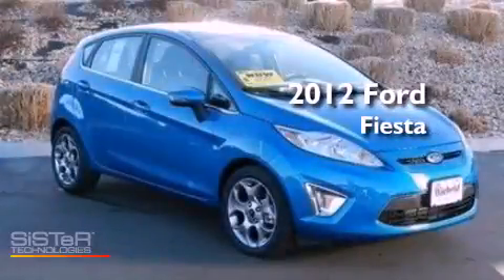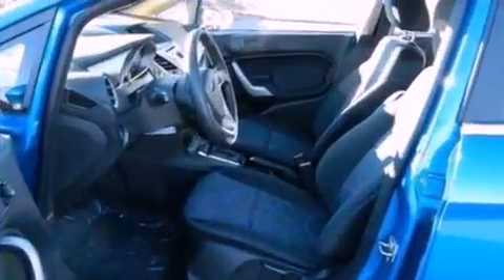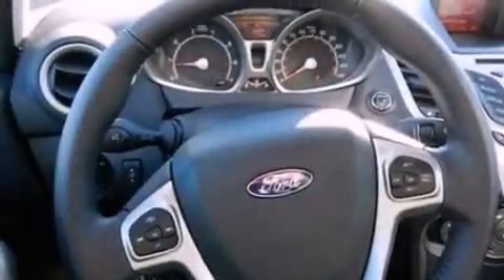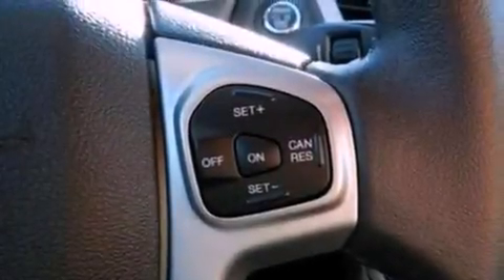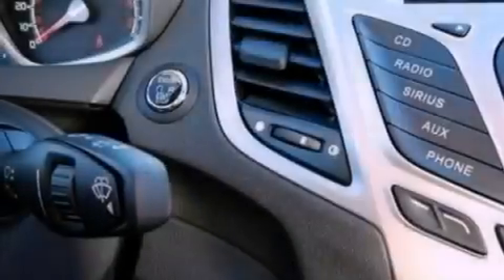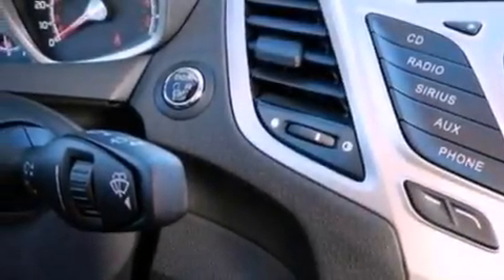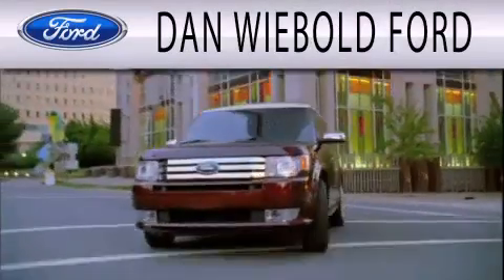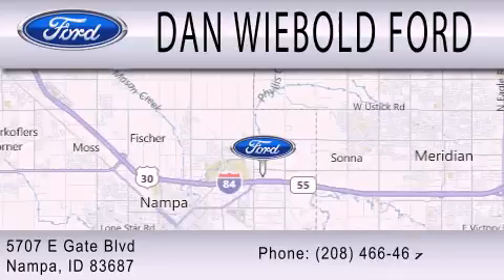2012 Ford Fiesta Nampa ID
Year : 2012
 Make : Ford
 Model : Fiesta
 Engine : 1.6L I4 16V MPFI DOHC
 Trans . : AUTOMATIC
 Exterior : BLUE CANDY METALLIC
 Miles : 3
 Interior : CHARCOAL BLACK
 Stock : 12P1249

 5707 East Gate Blvd.